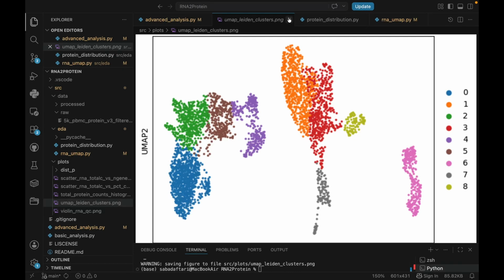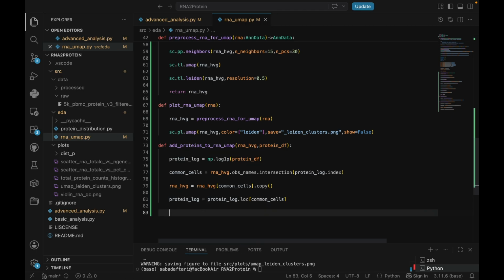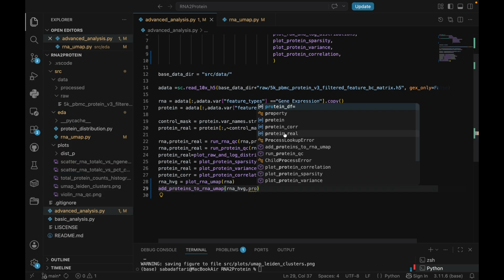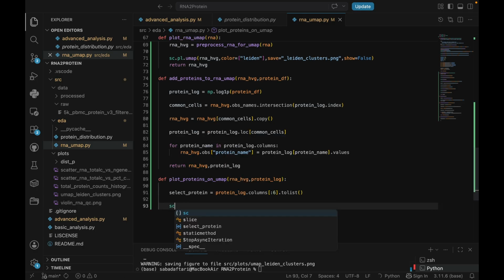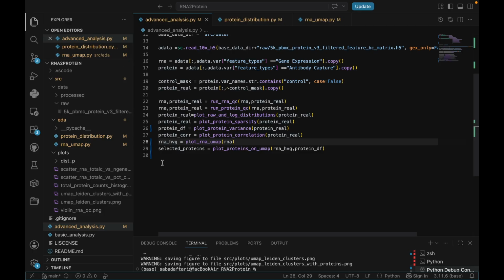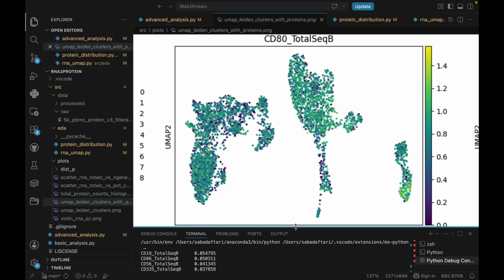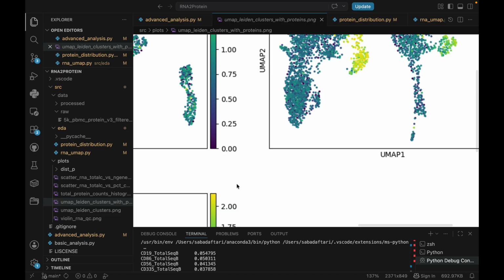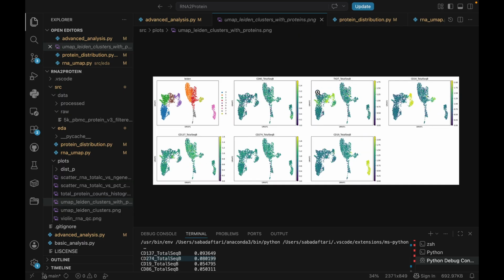Single Cell Datasets Ep 6 - Protein UMAP plotting and analysis walkthrough on 10xGenomics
RNA and protein don't always tell the same story. A cell might have
high mRNA levels but low protein, or vice versa and that matters
for your conclusions.

In this video I show how to overlay top 6 (alphabetically) protein UMAP on top of RNA UMAP (or compare them side-by-side) to see where the two modalities agree and where they diverge.

To get access to the same version as shown in this video please use tag "v1.0-eda-series"

cd rna2protein
git checkout v1.0-eda-series

Timestamps:
00:00 - Add protein to RNA UMAP
05:50 - Plot RNA UMAP with proteins on top of it
09:25 - Analyze the UMAP